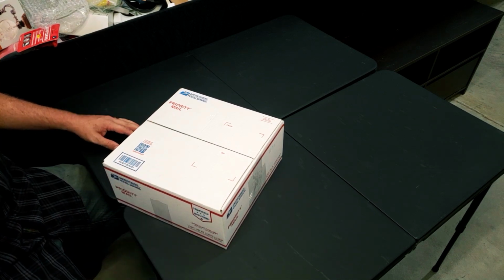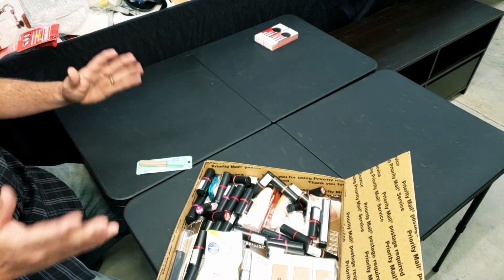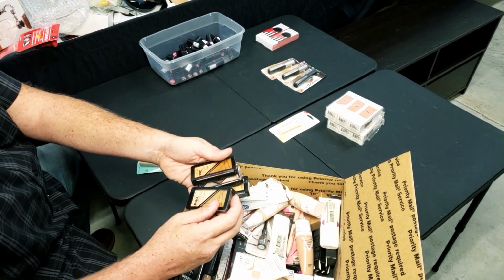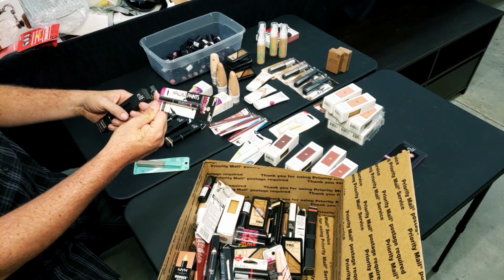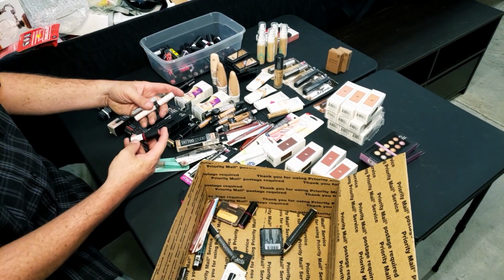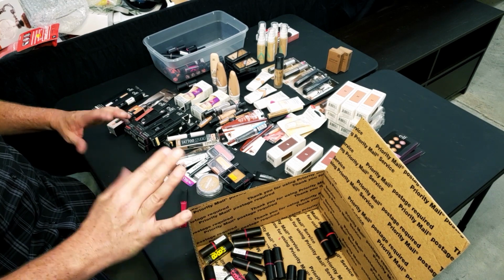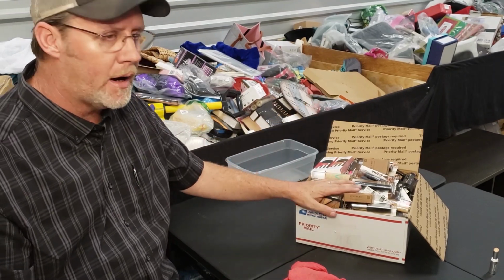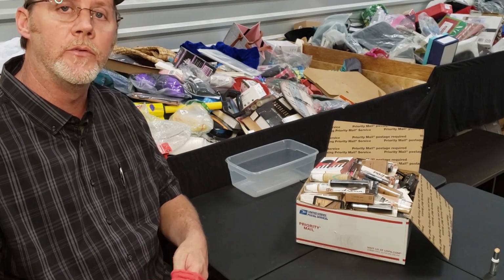Mystery Cosmetics Case!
I open up a JAM PACKED FULL cosmetics case from WAR on RETAIL!

Here is our Ebay Store if you would like to purchase anything you see in video.